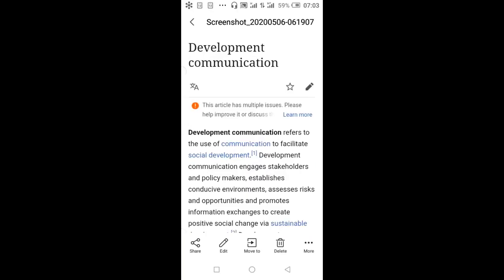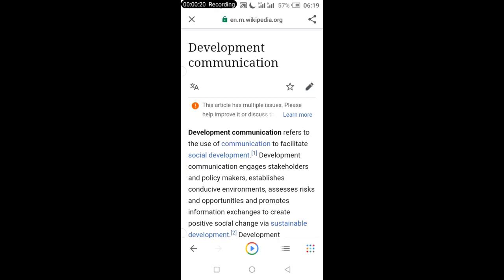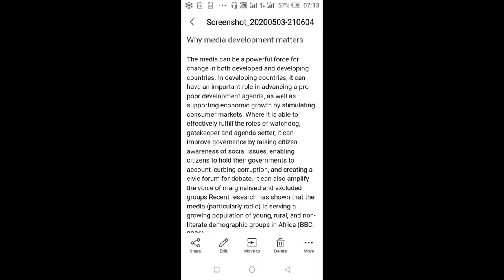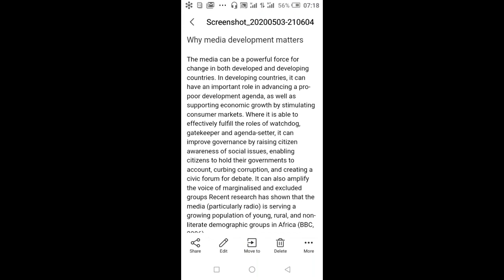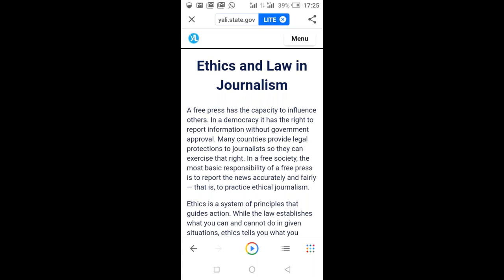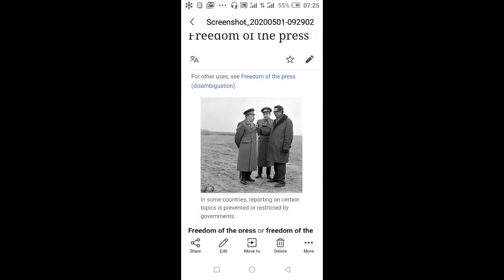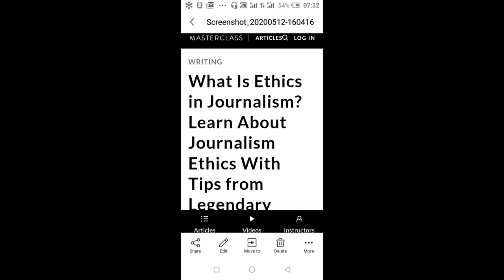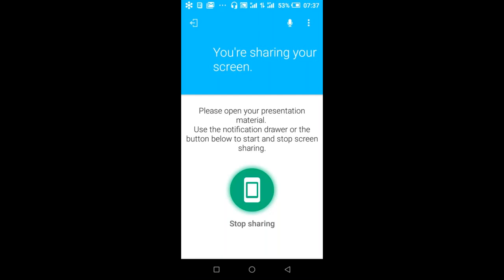ADVANCE COMMUNICATION AND MEDIA ETHICS II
ADVANCE COMMUNICATION AND MEDIA ETHICS